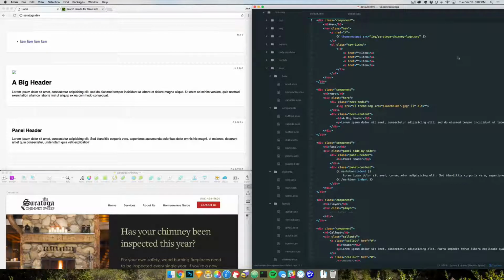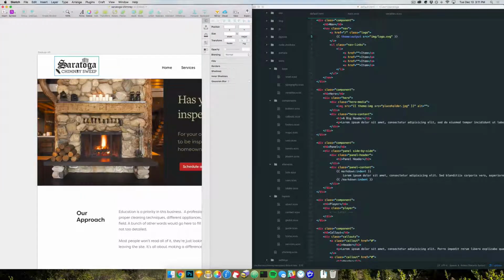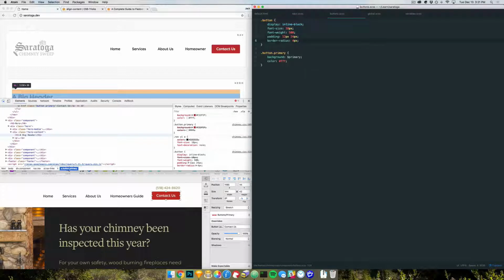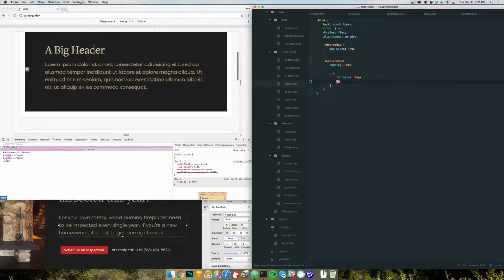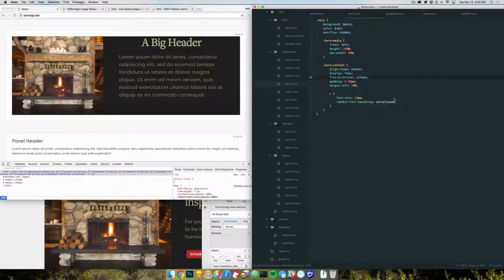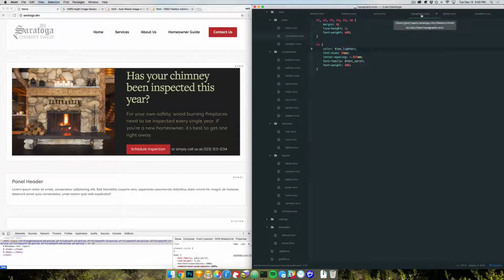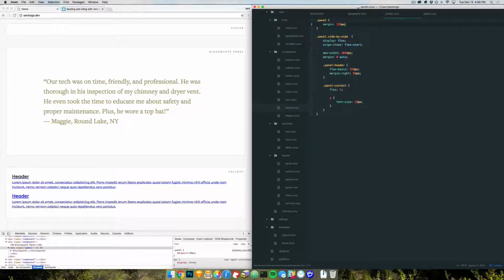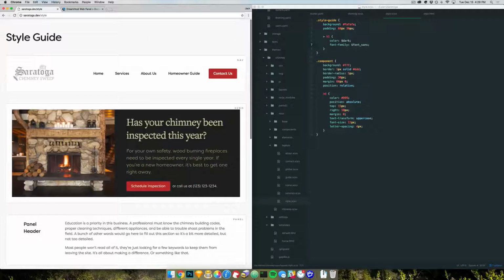6. (Don't) Watch Me CSS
*WE NO LONGER RECOMMEND THIS APPROACH TO CSS. JUST SKIP THIS VIDEO.*

In this video you can just watch me write CSS. It's painful and realistic, and is probably more boring than watching paint dry. But if you're up for it, here it is. A full hour of cascading stylesheets.